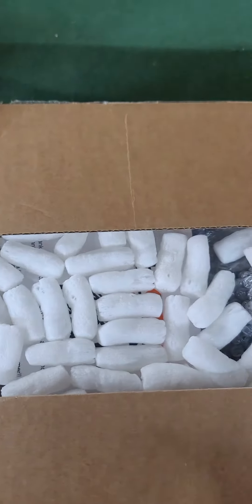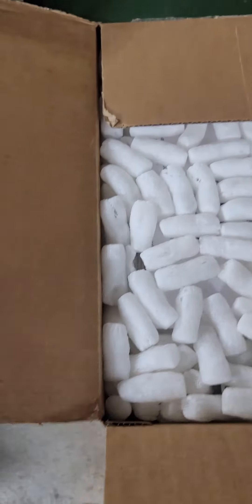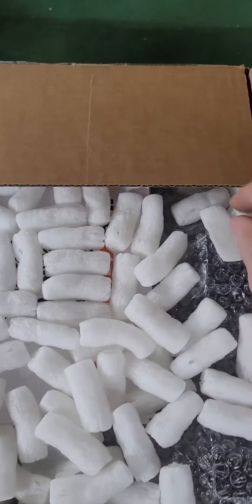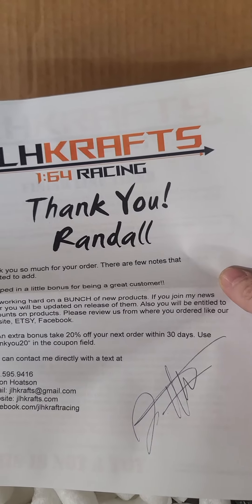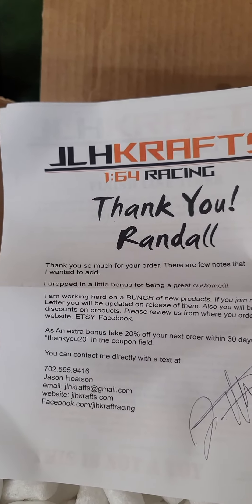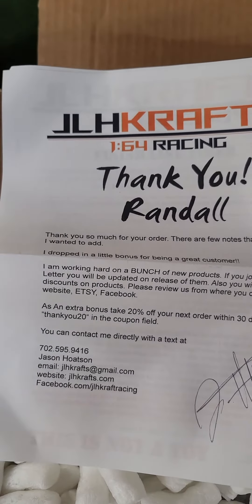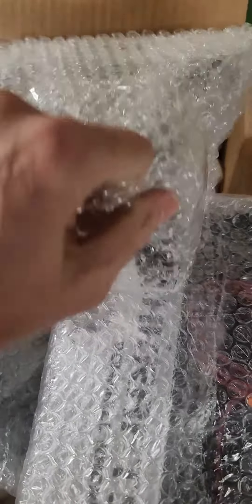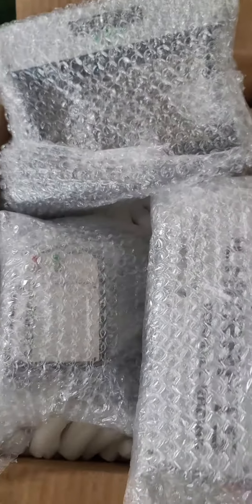New purchase for New Track